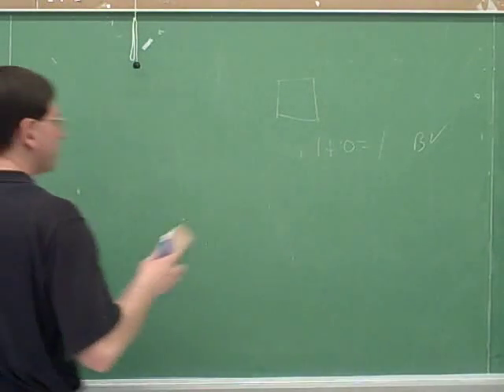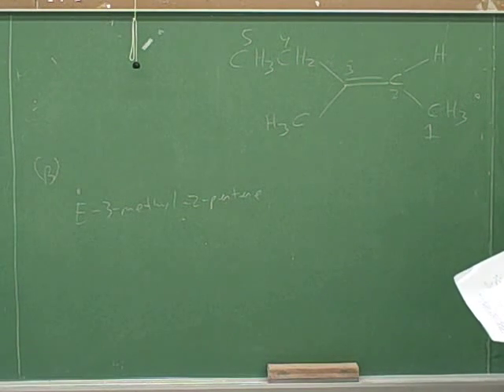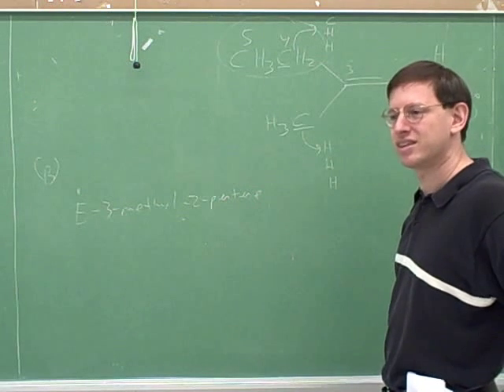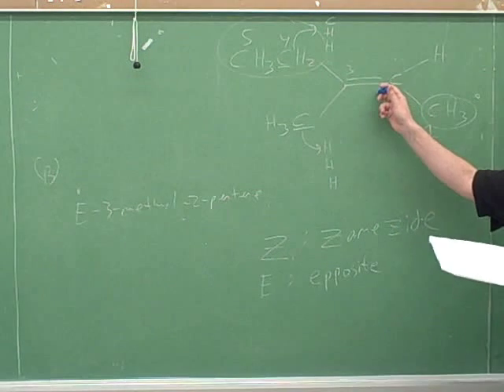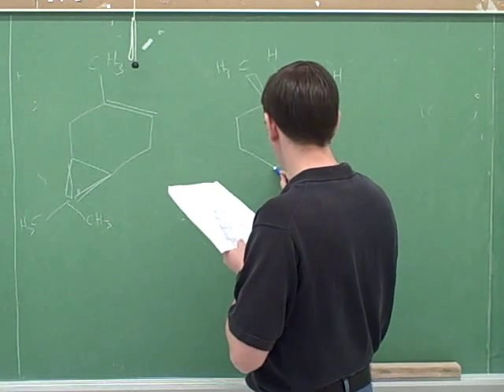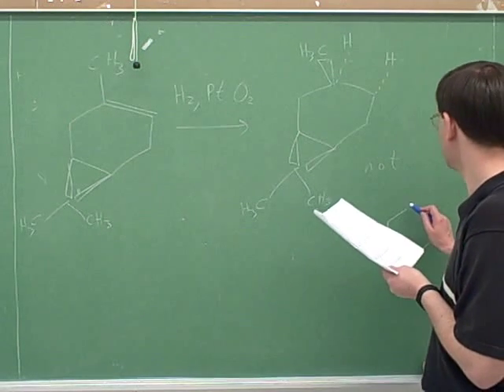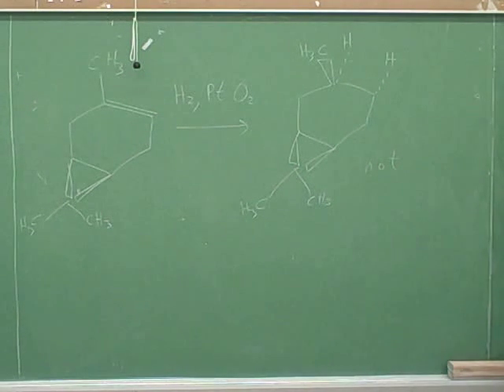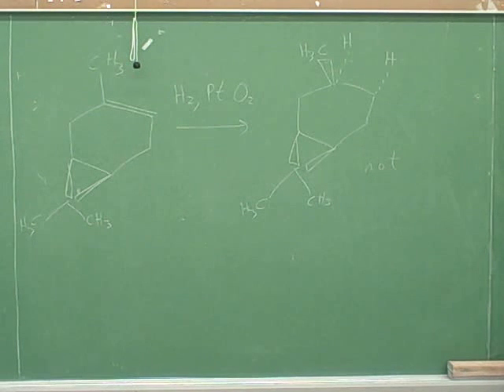Hydrogenation and halogenation (4)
Organic chemistry: Alkene addition reactions. Problems involving degrees of unsaturation and hydrogenation (addition of H2). Why substitution stabilizes alkenes. E/Z naming of alkenes. Problems involving addition of X2 (halogenation). Forming alkenes from alcohols via E1 (dehydration with H2SO4) or E2.

(1) Problems involving degrees of unsaturation and hydrogenation
(2) Continued. (Why substitution stabilizes alkenes)
(3) Continued
(4) E/Z naming of alkenes. More problems involving hydrogenation
(5) Continued
(6) Problems involving addition of X2 (halogenation)
(7) Continued
(8) Continued
(9) Formation of alkenes from alcohols via E1 (dehydration with sulfuric acid)
(10) Formation of alkenes from alcohols via E2